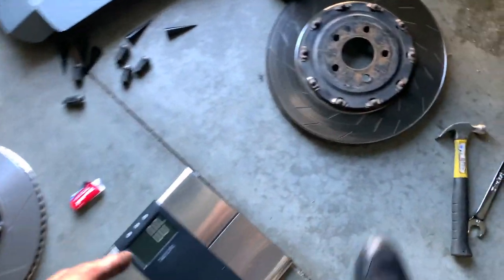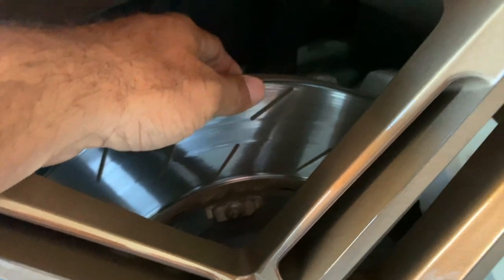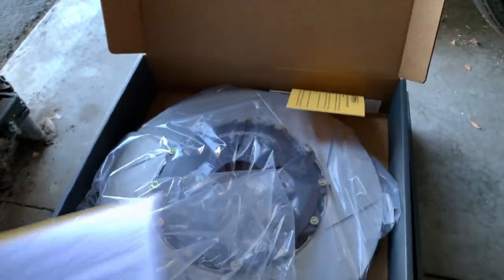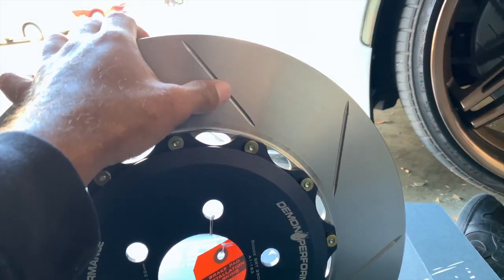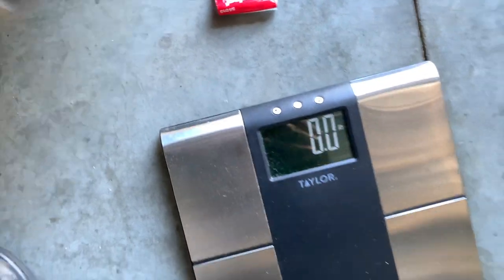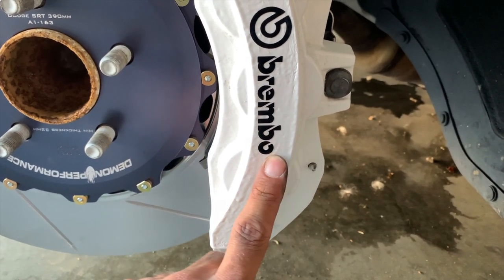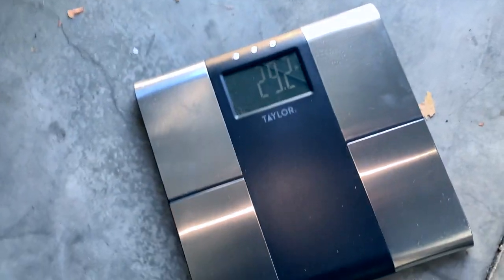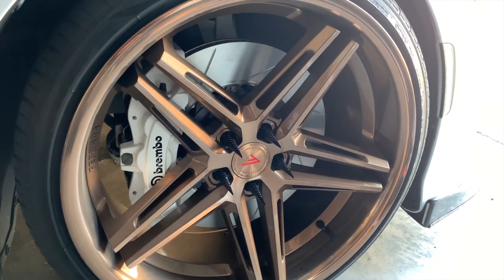Demon Performance Lightweight 2-Piece Rotors Swap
Another BIG SHOUTOUT to my other sponsors Carmarka & Carbon Auto Tuning!!! Make sure to follow them on instagram and check out their website as well as they have a crazy inventory of true classic carbon fiber and forged carbon parts and accessories for various vehicle makes and models.

Performance/Handling Modifications List:
-  458WHP & 457WTQ (Dynoed on 19 May 2021)
-  Billet Technology Oil Catch Can
-  Stant 180 Degree Thermostat
-  MOPAR Cold Air Intake
-  MOPAR Strut Tower Brace
-  BWoody Performance Front & Rear Sway Bar End Links
-  Mid Muffler Delete
-  Carven 5 Inch Chrome Exhaust Tips
-  Carven 3 Inch X-Pipe
-  MFER-1 Extreme Active Exhaust Valve Simulators
-  Air Lift Performance 3H Air Ride System
-  SPC Adjustable Front Upper Control Arms
-  MOPAR 3.90 Differential
-  Per4Mance Billet Differential Brace
-  Hellcat 6 Piston Front Brake Upgrade
-  Demon Performance Rotors (Front)
-  Hellcat Intake Tube (Functional Snorkel)

Exterior Visuals Modification List:
-  Brushed Cobre Ferrada CM1 - Front 22x9.5 (+12 offset)
-  Brushed Cobre Ferrada CM1 - Rear 22x11 (+20 offset)
-  Lionhart LH-FIVE front tires (265/30/22)
-  Lionhart LH-TEN rear tires (295/30/22)
-  112mm TruSpike Lug Nuts
-  Window Tint (5% Sides & Back) (50% Windshield)
-  ZL1 Addons Stealth Wicker Bill
-  ZL1 Addons Front & Rear Deluxe Rock Guards
-  Gloss Forged Carbon Vinyl Wrap Accents
-  Satin Black Rear Bumper Vent Decals
-  High/Low Beam Headlight LED Bulb Conversion
-  NoLimitz Car Designz (Bottom) Race Track Delete
-  DayDay Custom Creations (Top) Race Track Delete
-  Shadow Light 3D "Daytona Logo" Front & Rear Door Projector Lights
-  GemPro LED License Plate Light
-  Clear LED Sidemarkers
-  REVION Autoworks Dark Smoke Taillight Tint Inlays
-  Carmarka Forged Carbon Rear Diffuser
-  Carmarka Forged Carbon Rear Spats
-  Carmarka Forged Carbon Front Lip
-  Front Splitter Rods
-  Vicrez LV Style Rear Window Louvers
-  Scalia Motorsports Paint Matched Snorkels
-  Lighting Trendz Custom Headlight Work
-  Lighting Trendz Custom Grille & Underglow Lights
-  Ceramic Coated By Ceramic Pro
-  G2 White Brembo Brake Calipers

Track/Drag Wheel Set Up:
-  Bwoody Performance Shortened Rear Sway Bar End Links
-  Forgestar D5 Drag - 17x10 (+30 offset)
-  Mickey Thompson ET Street S/S (305/45/17)